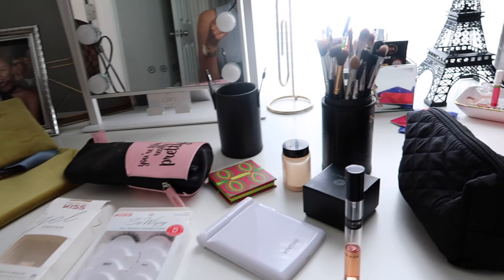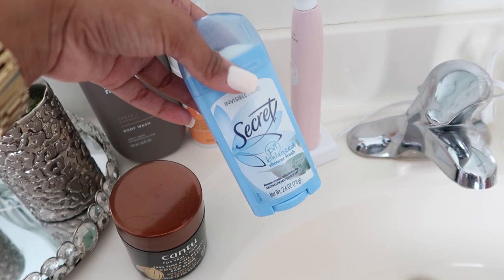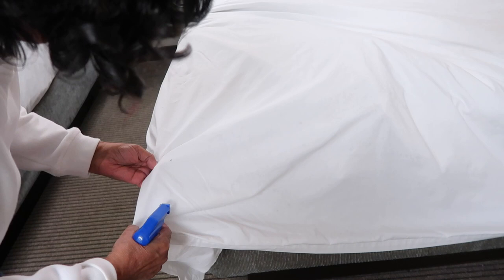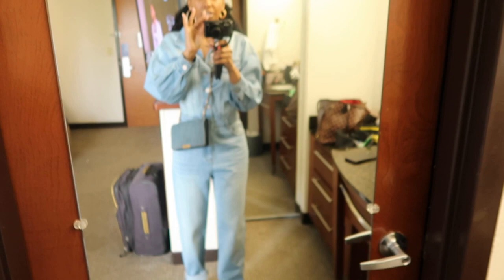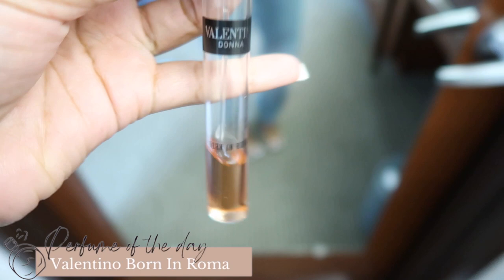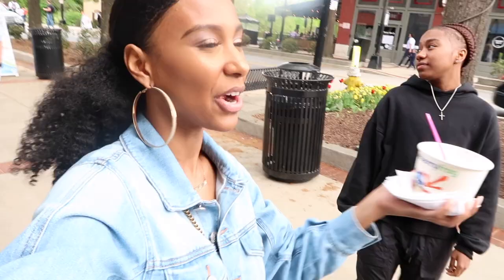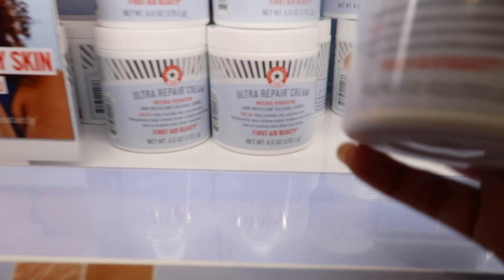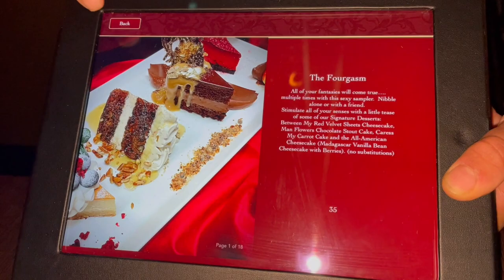WEEKEND VLOG| GREENVILLE SC| ROOFTOP BRUNCH+DESSERT BAR+FAMILY TIME +MORE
Hey Couturee Clique! My family and I decided to do a quick weekend getaway to Greenville SC. Some places we visited were Better Than Sex Dessert Bar, UP On The Roof, and Gather GVL.

THINGS MENTIONED IN THIS VLOG 🤍

Follow my businesses
XIXV BOUTIQUE